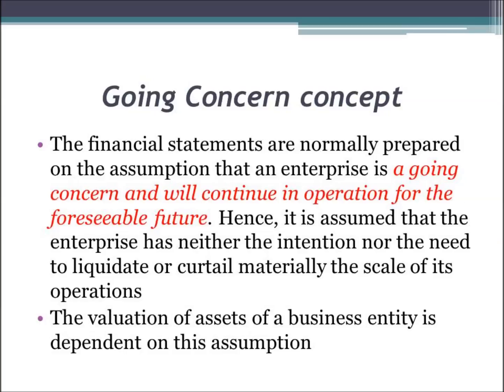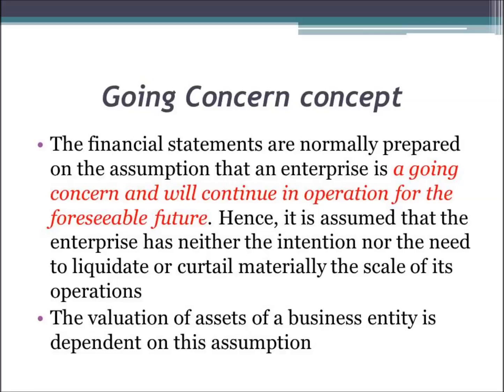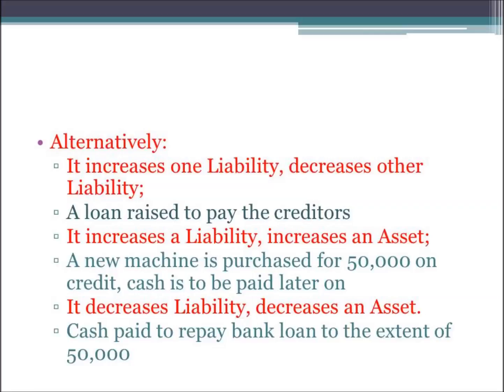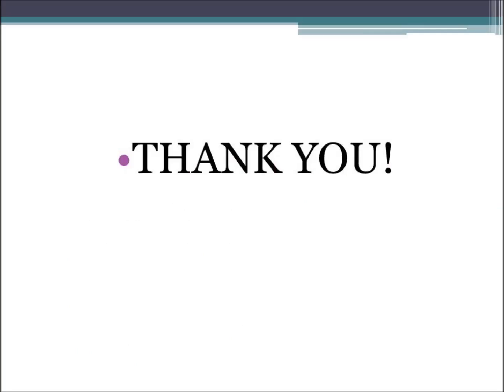8. Accounting Concepts, Principle & Conventions | Going Concern & Cost Concept | Dual Aspect Concept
Common Proficiency Test : Accounting;

8. Accounting Concepts, Principle & Conventions | Going Concern & Cost Concept | Dual Aspect Concept;

Introduction
(00:00- 00:43)

Going Concern Concept
(00:44- 04:00)

Cost Concept
(04:03- 05:24)

Realisation Concept
(05:25- 08:06)

Dual Aspect Concept
core of Double Entry Book
(08:07- 15:17)

More concepts on Dual Aspect (15:18- 19:09)

for more videos on Common Proficiency Test- Accounting;